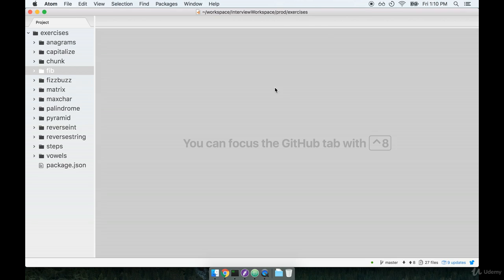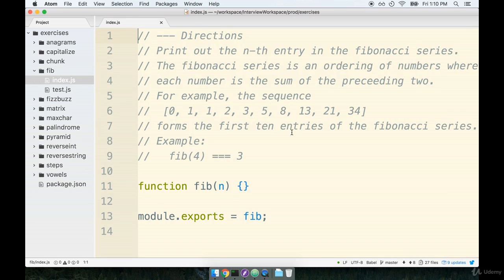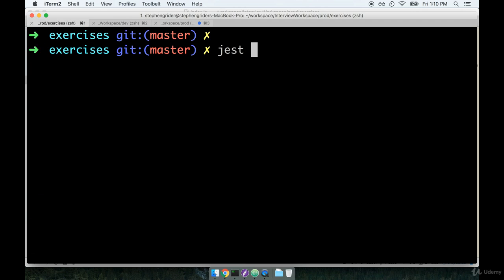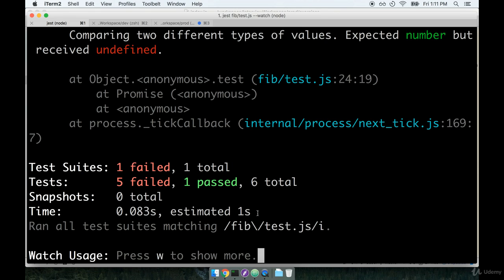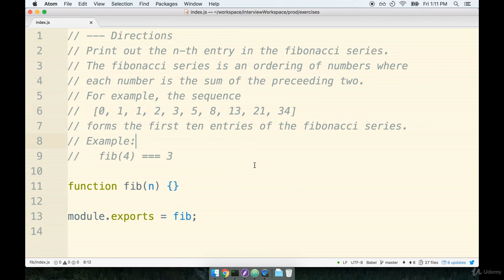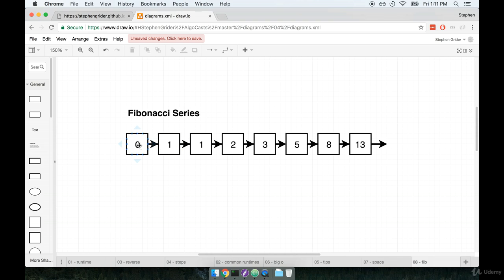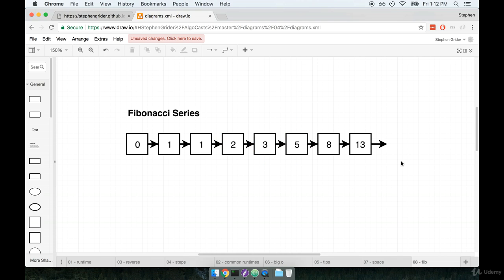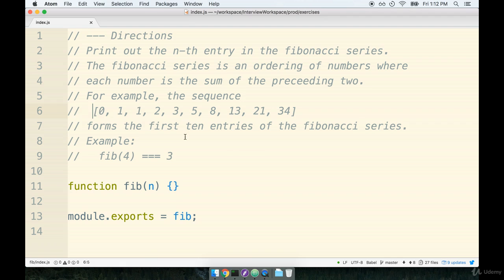16. Runtime Complexity in Practice - Fibonacci 1 The Fibonacci Series